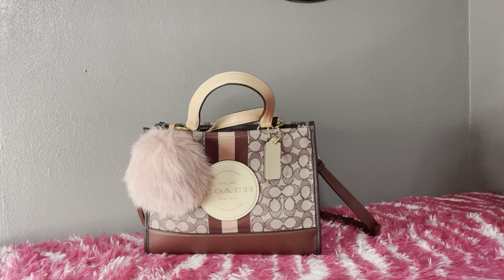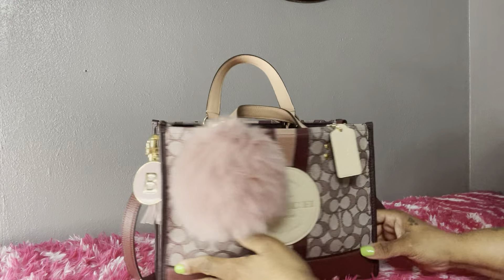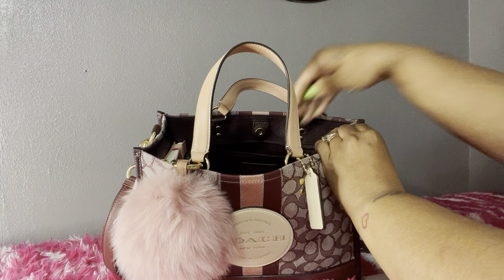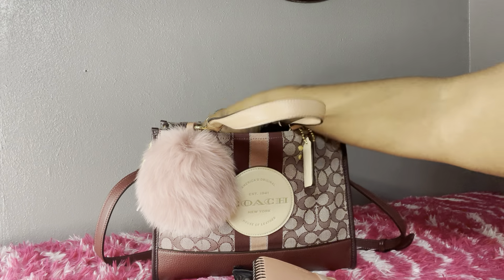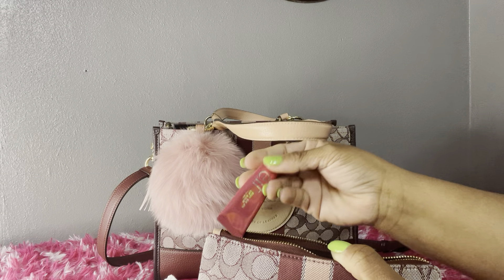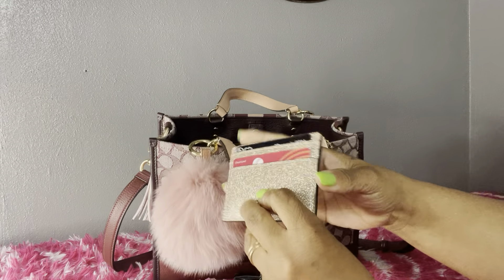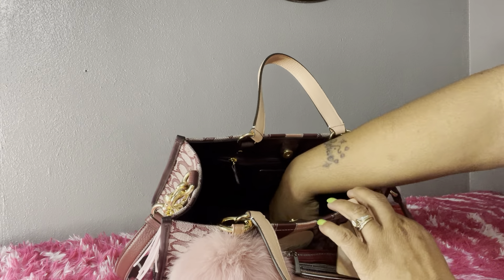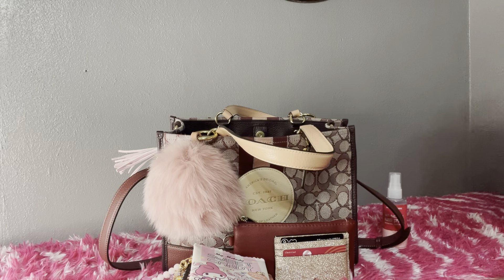What’s in my bag? Coach Dempsey Carryall